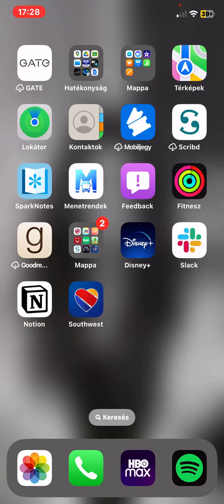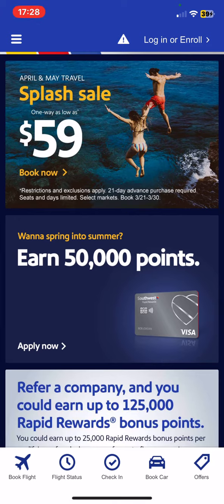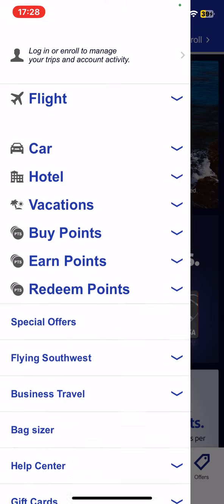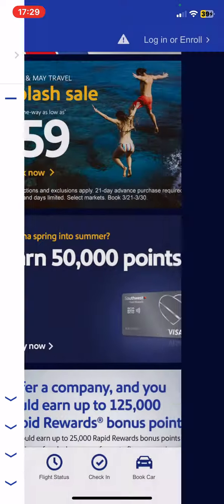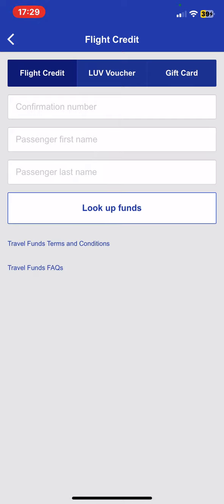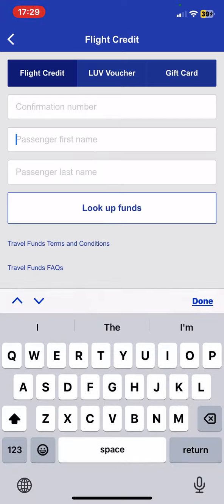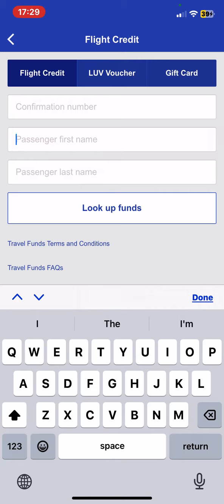How to check the travel funds in Southwest Airlines?